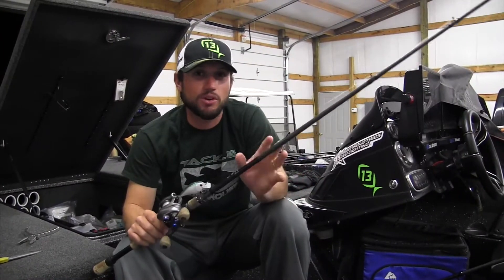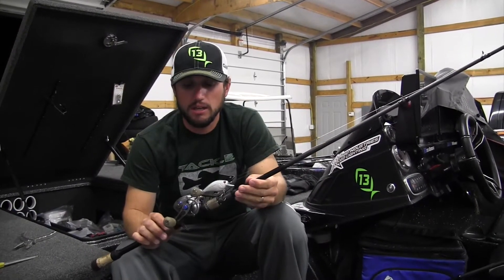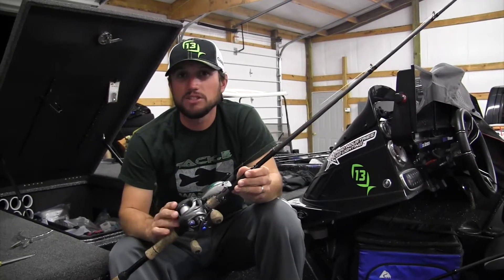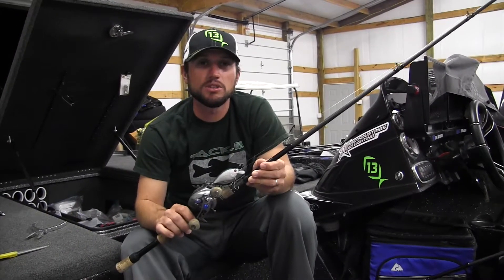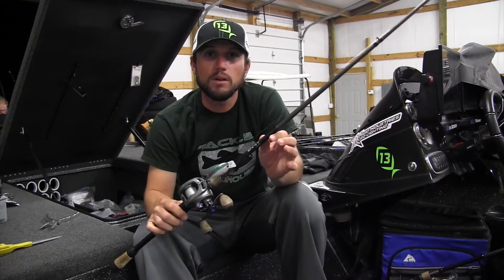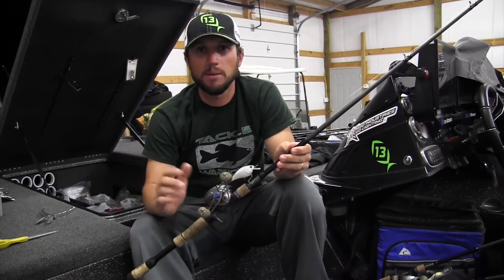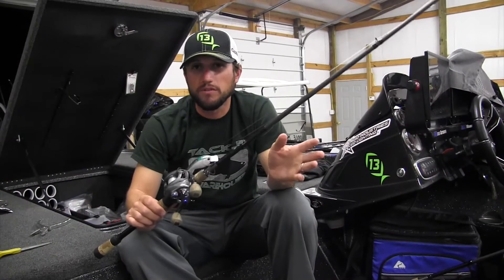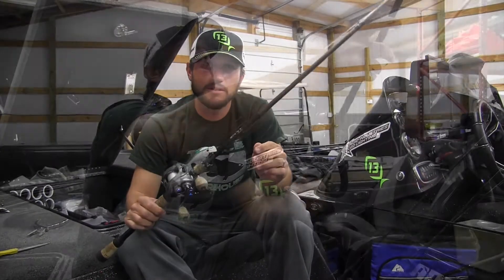Fall Cranking with Stetson Blaylock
Check out Stetson's setup for Fall Cranking in this quick tip.